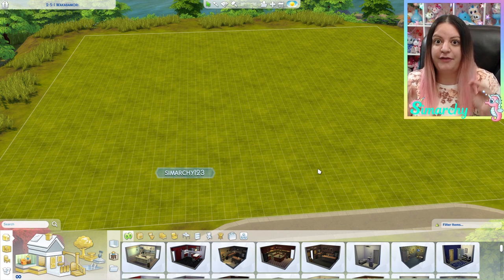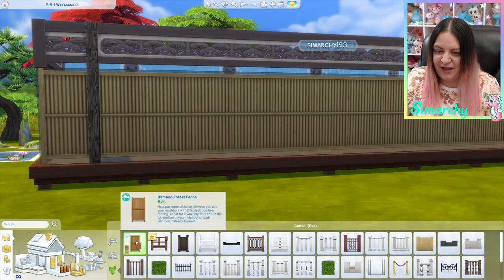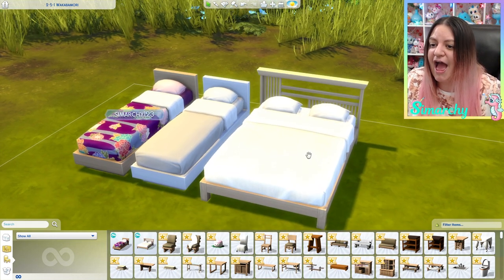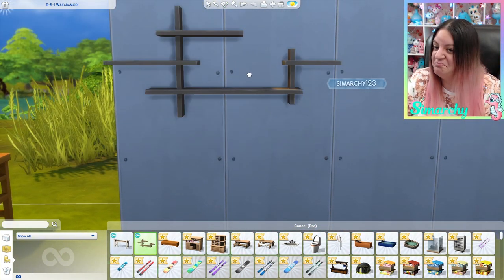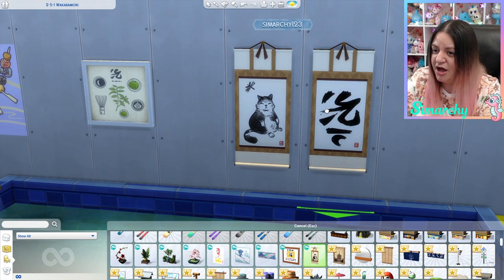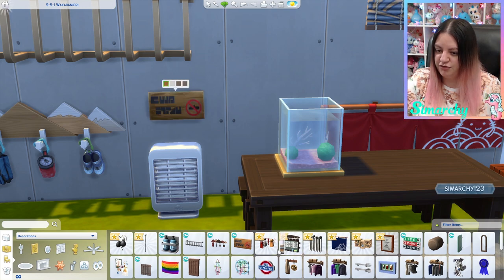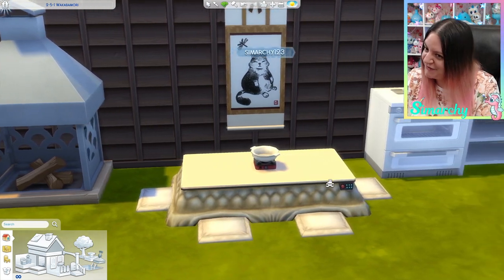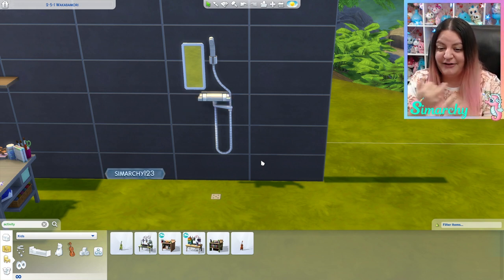Build/Buy Review + My Top 5 BEST vs WORST Items in The Sims 4 Snowy Escape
🧜‍♀️ Welcome to the Simarchy Channel! Thank you EA Game Changers for providing Early Alpha Access!  *Footage shown is not from the final version of the game.